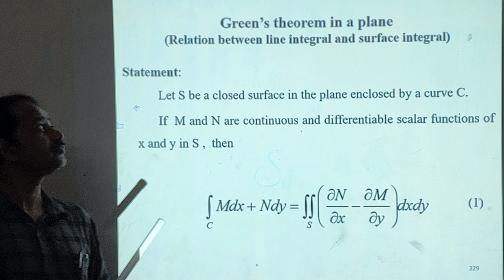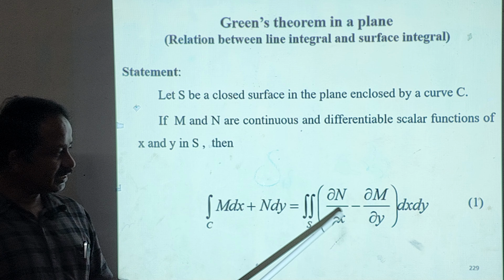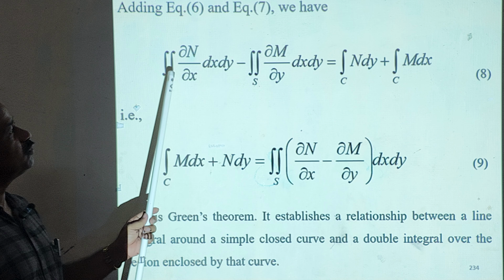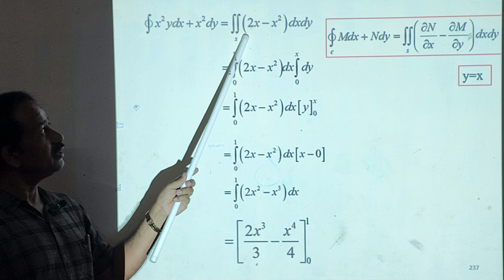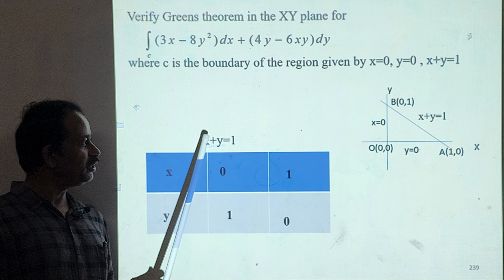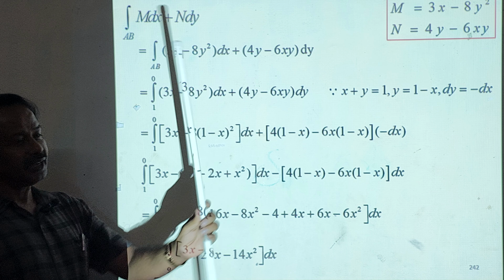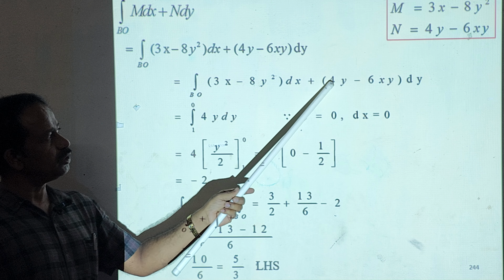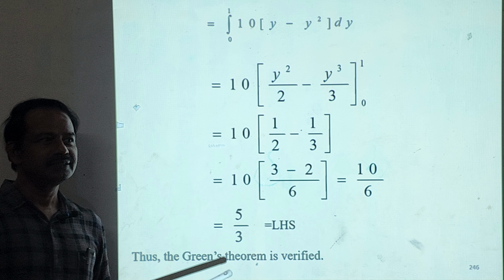Mathematical Physics. Unit.2 Vector calculus. L.2.15 Green's theorem ( Part.1)